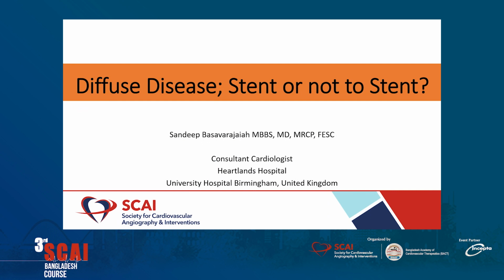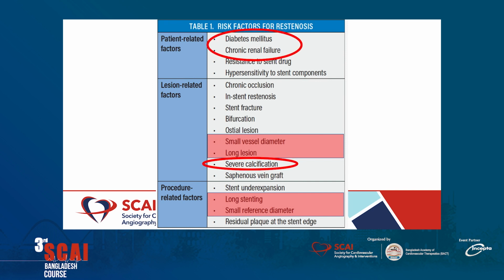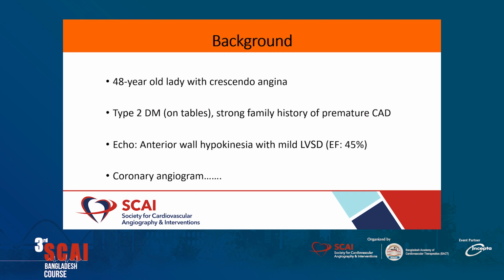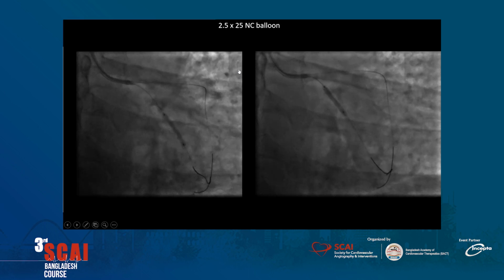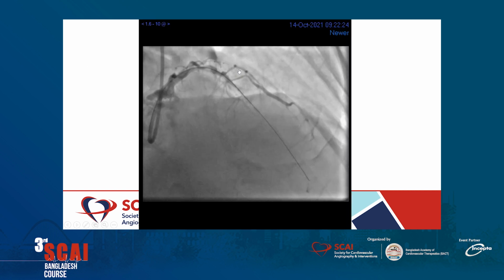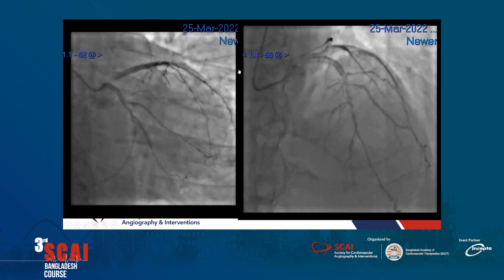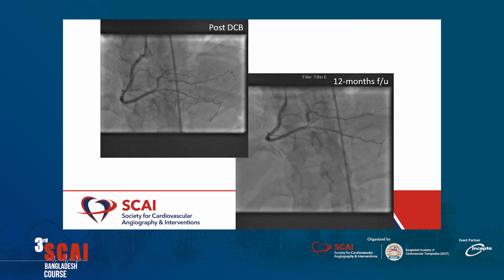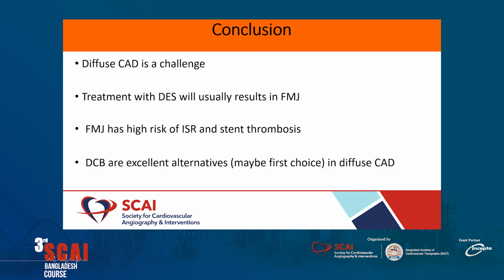Dr Sandeep Basavarajaiah